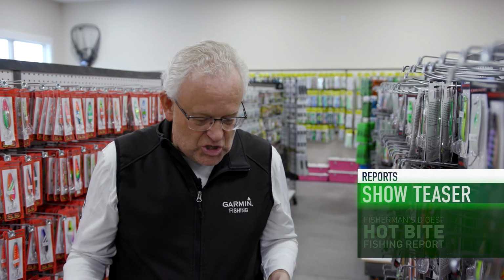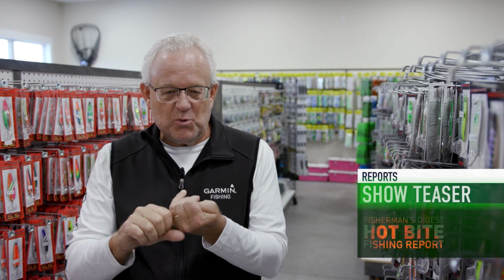Cadillac Bass Fishing Teaser - Hot Bite Fishing Report - March 8th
Hot Bite Fishing Report - March 8th

Thanks to Off Shore Tackle Company   &  Country Smoke House  for sponsoring these reports.

For more information on the locations mentioned visit: Visit Greater Cadillac